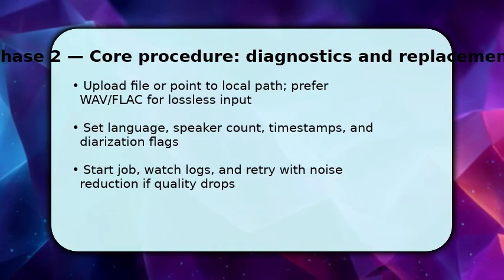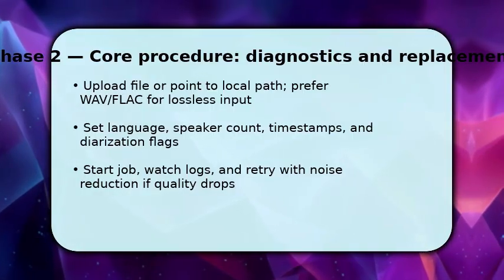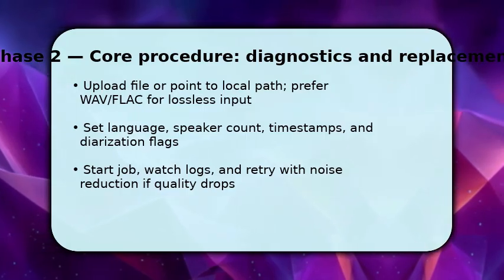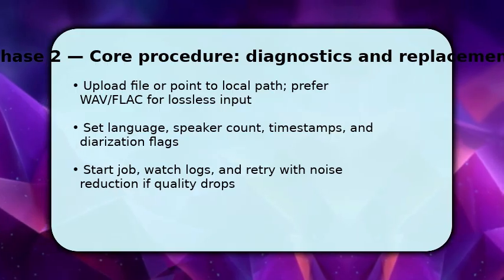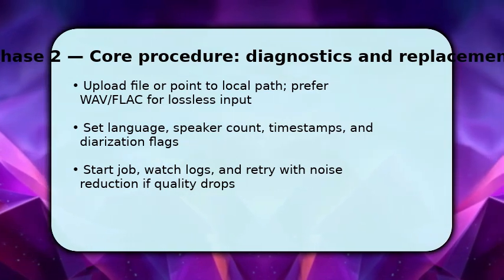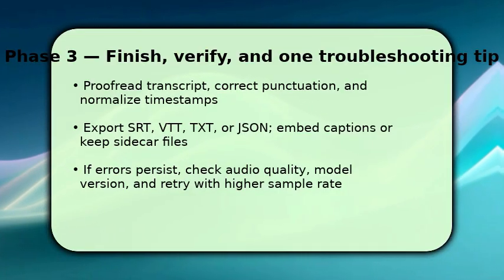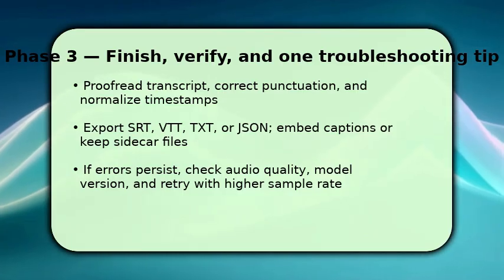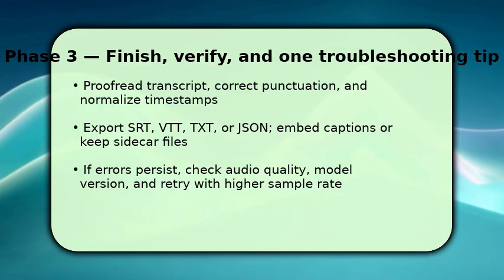How to Automatically Transcribe Video (convert Audio to Text) - Step by Step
How to Automatically Transcribe Video (convert Audio to Text) - Step by Step | 🔒 Surfshark VPN Deal — Stay private and secure. $1.99/mo + 3 Months Free ▸

Learn the step-by extricate process of automatically transcribing videos with our comprehensive guide. Discover how to convert audio into text efficiently, whether for subtitles or content analysis.

video transcription, automatic speech recognition (ASR),